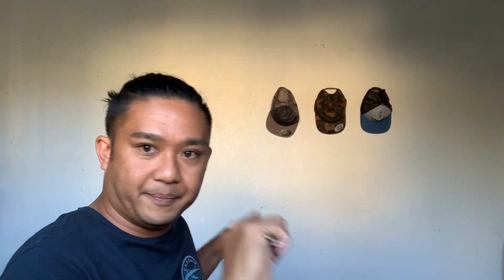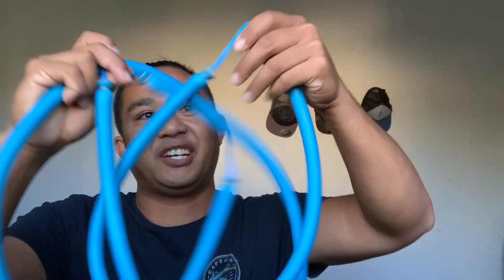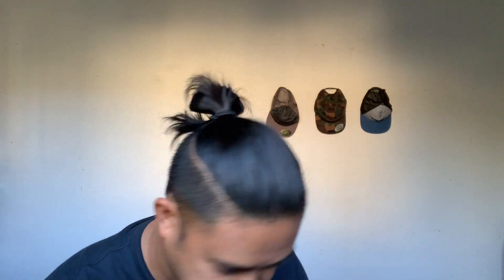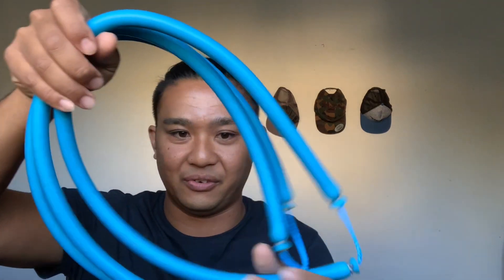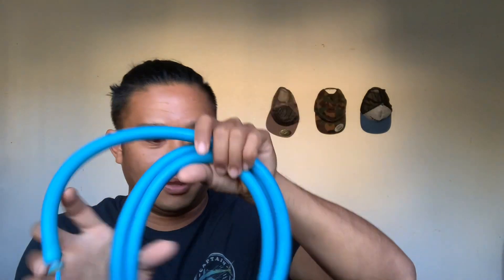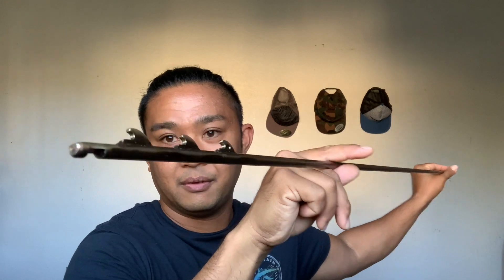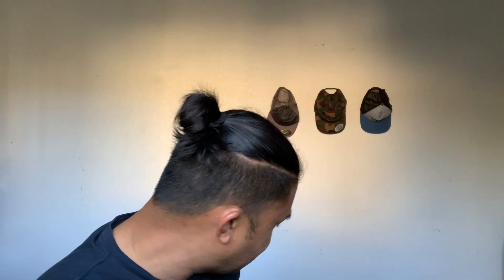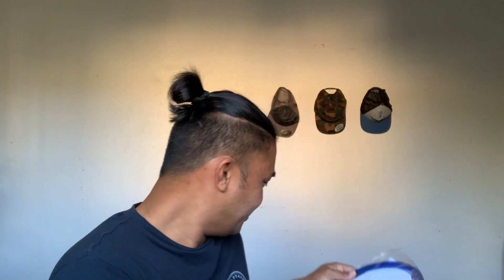WHATS IN THE BOX? | Unboxing video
Decided to do some unboxing videos for y'all... idk bout y'all but I always enjoy unboxing stuff I buy so I figured Id share with y'all my unboxing experience lol.